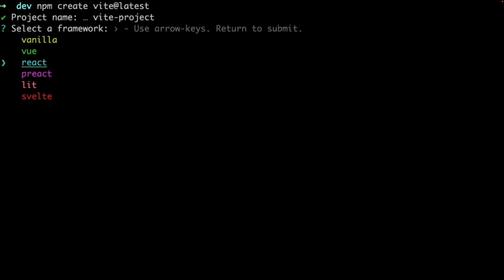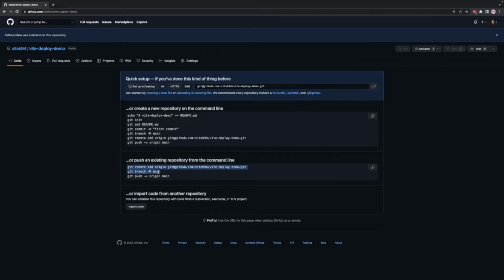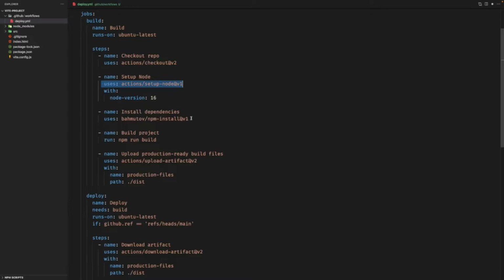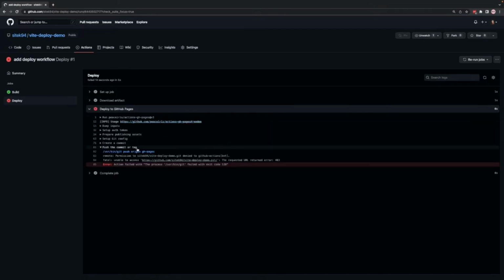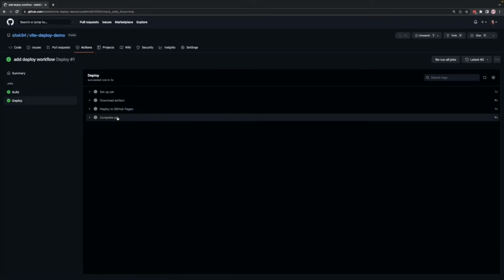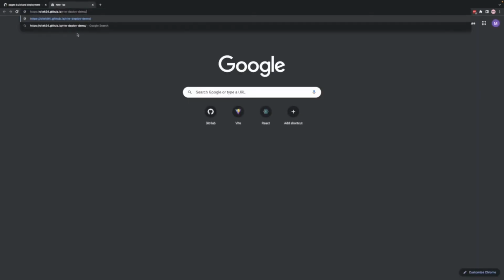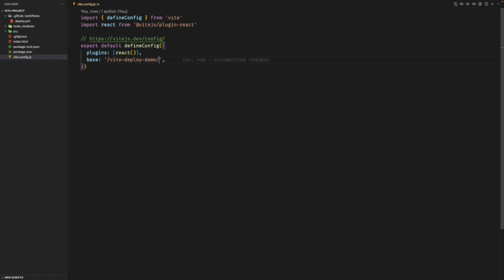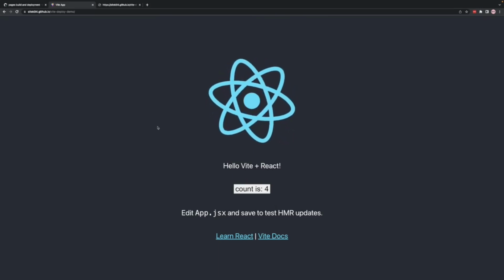Deploy Vite app to GitHub Pages using GitHub Actions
🎬  Chapters
0:00 Create Vite project
0:45 Initialize git repository
1:05 Create GitHub repository
2:00 Add deployment workflow
3:33 Inspect deployment workflow on GitHub
4:22 Add write permission to fix failed workflow
5:45 Enable GitHub pages to host the app
6:47 Investigate incorrectly deployed app
7:38 Update Vite config to fix asset links
8:25 Confirm that the app is up and running